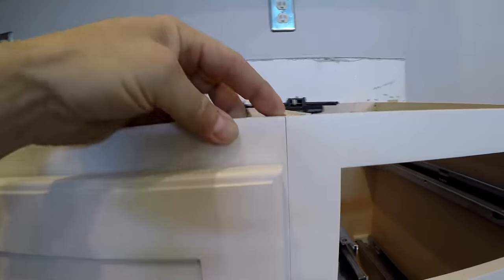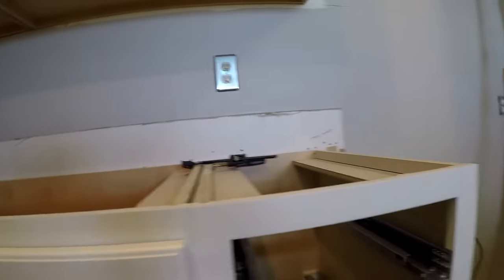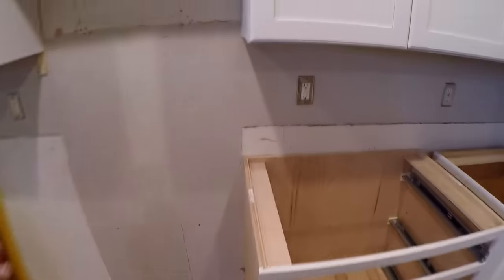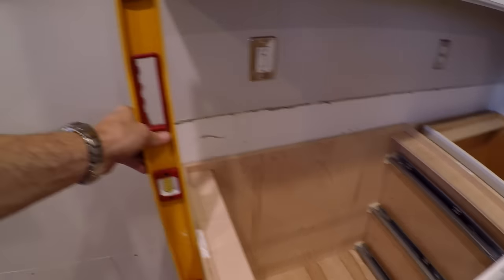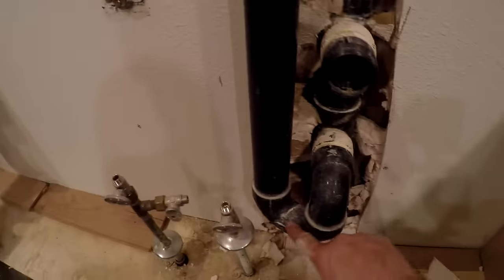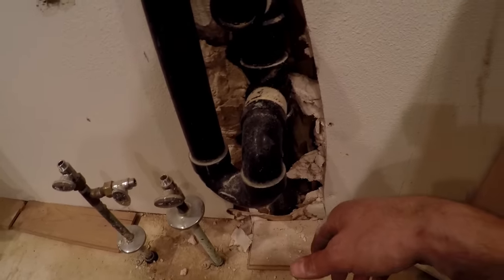How To Install Perfect Base Cabinets | THE HANDYMAN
Here is a link to those red clamps Here is a link to the red pole